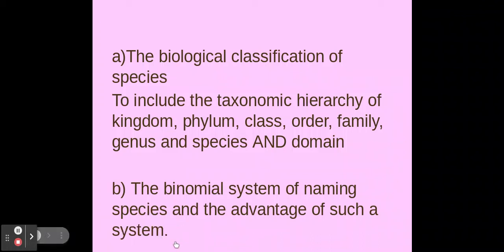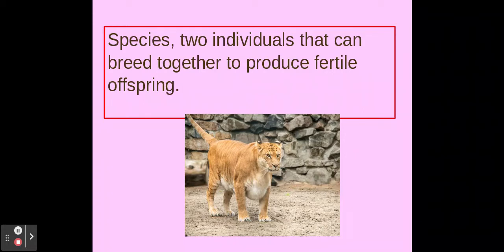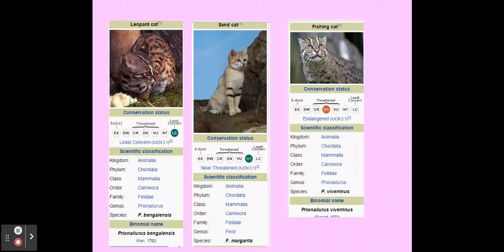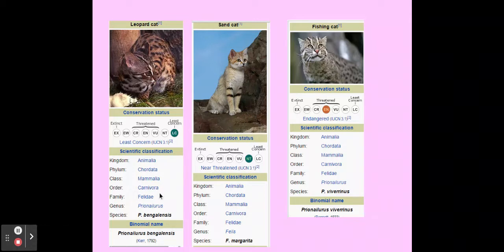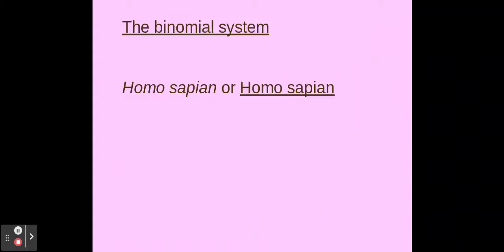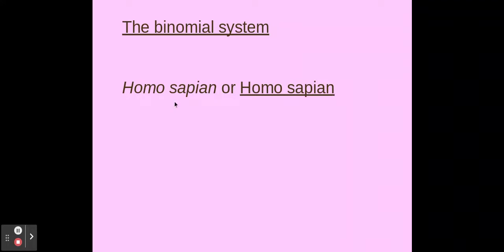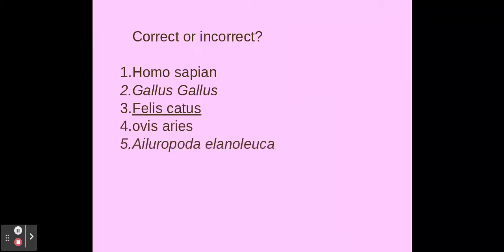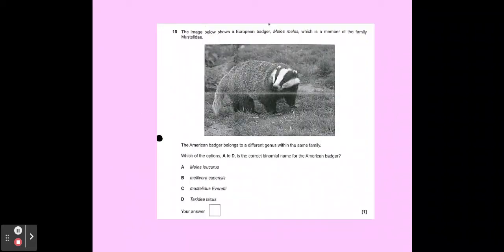4.2.2. Classification and Evolution a) Taxonomic hierarchy b) Binomial naming system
4.2.2. Classification and Evolution
a)The biological classification of species
To include the taxonomic hierarchy of kingdom, phylum, class, order, family, genus and species AND domain

b) The binomial system of naming species and the advantage of such a system.